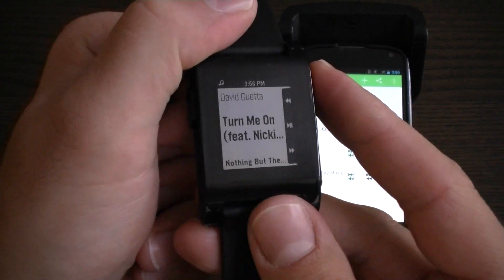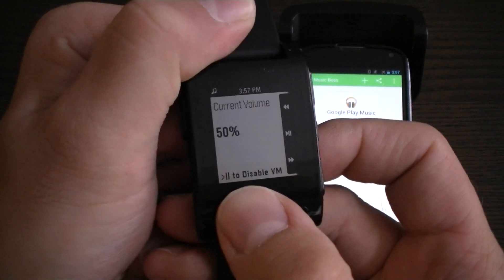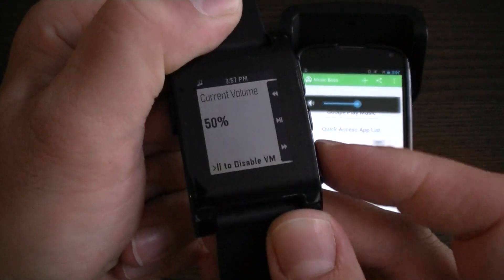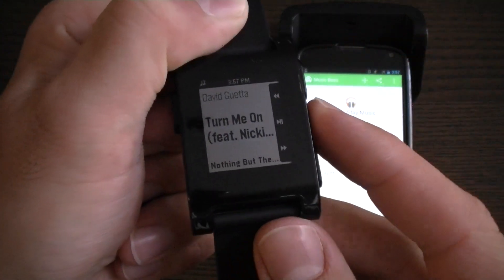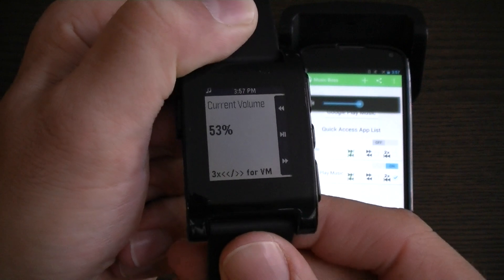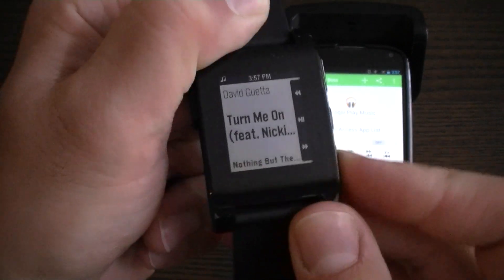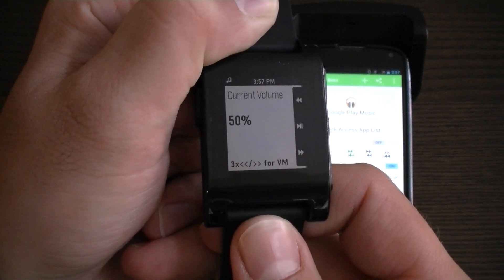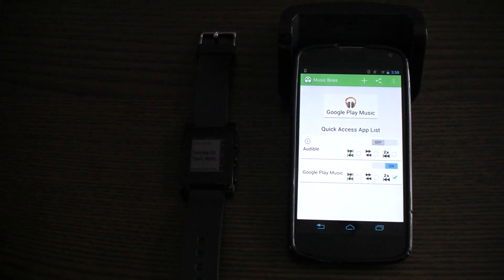Music Boss for Pebble feature demonstration - Volume Mode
Music Boss for Pebble is an Android App used along with your Pebble Smartwatch to give you total control of your Music with your Pebble.

Volume Mode (VM):

Volume Mode is the preferred way to adjust Volume using Music Boss for Pebble. Enter Volume Mode (VM) by Triple pressing UP (Previous) or Down (Next) Pebble Buttons. Alternatively, you may press Up or Down continuously, when you have pressed 3 times VM is activated and further presses adjust volume. When in Volume Mode, any amount of presses of UP or DOWN Pebble Buttons will adjust volume. When you are done with Volume Mode, simply Single press Select (Play/Pause) to return to Normal Mode which allows you to Play/Pause, Skip, adjust volume (2xUp/Down), cycle app and launch app as before.